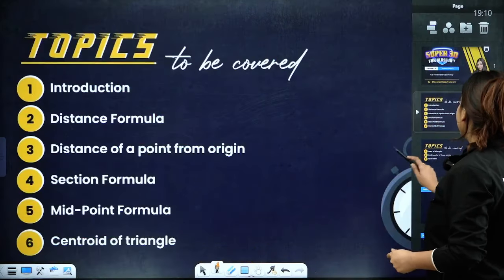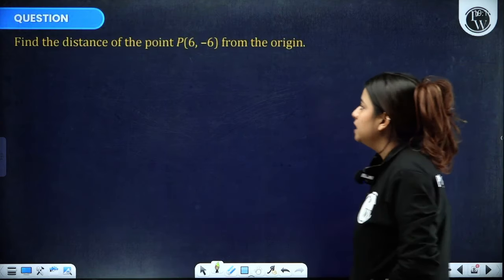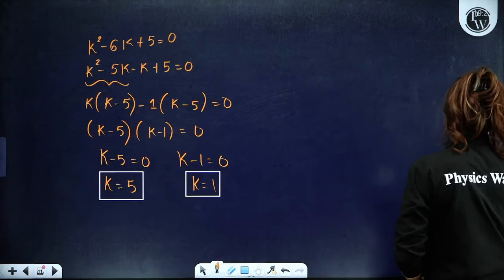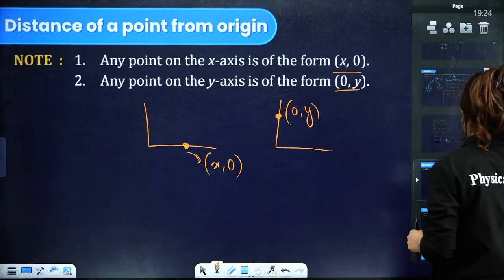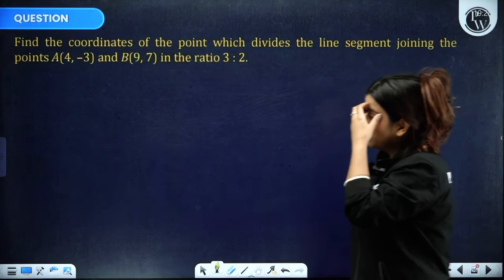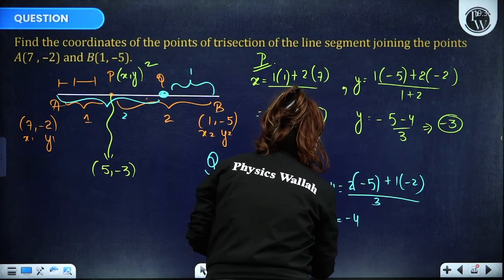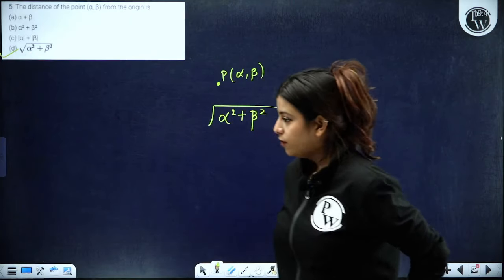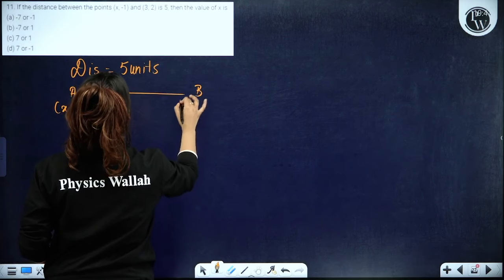Coordinate Geometry | 30 Most Imp & Expected Questions | Maths | Class 10th in Pure English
Coordinate Geometry | Unlocking 30 Most Important & Expected Questions | Mathematics | Class 10th. 📐🔍 Dive into the world of coordinates with this comprehensive video in pure English. Explore key concepts and tackle expected questions to excel in Class 10 Mathematics. 🎓

 Get ready to conquer your Class 10th exams with our exclusive batch! Unleash your potential by tackling the 30 most important and expected questions. Taught in pure English for clarity, this batch is designed to boost your understanding and confidence. Join now ace your exams, and set the stage for academic success! 📚✨